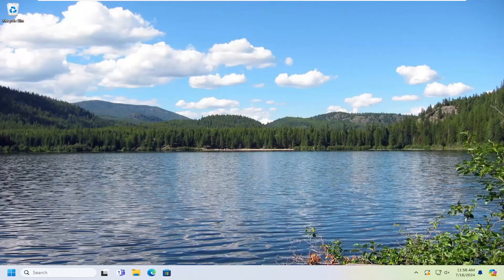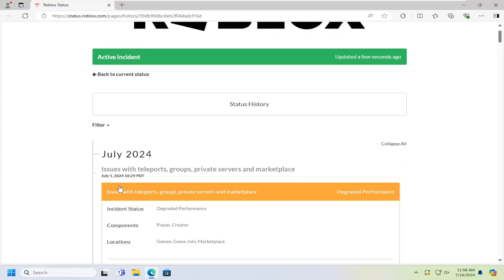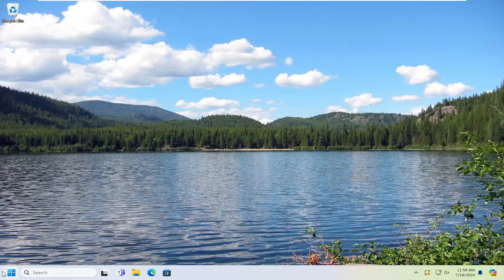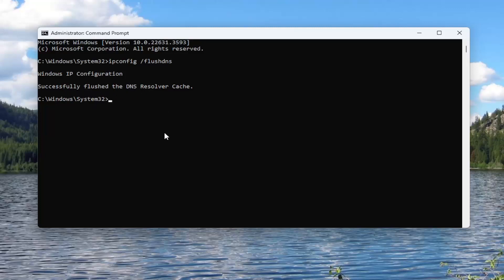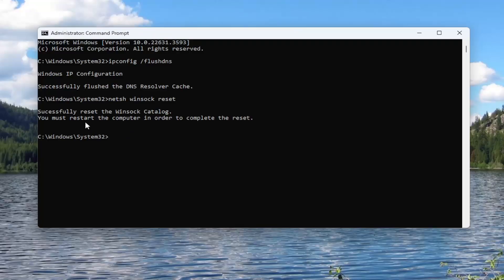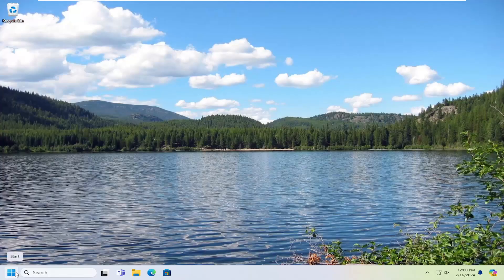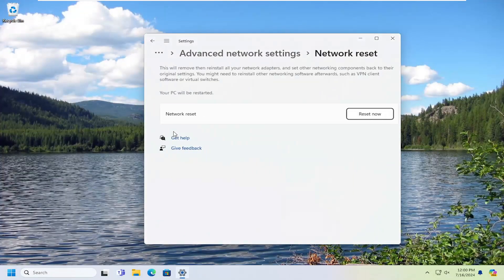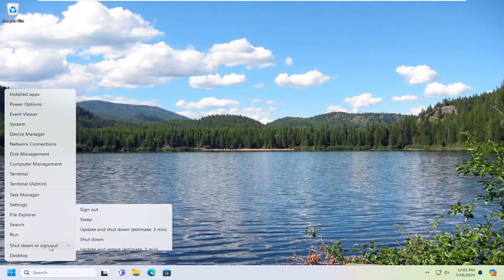How To Fix Roblox Error Code 403 In Windows 11 [Guide]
Whether you want to bypass geo-restriction or maintain a private connection, VPNs are key. But like anything else, it has its own share of disadvantages. For example, a VPN can sometimes slow down your connection, which means you will have to wait longer to open a web page or complete a download.

Roblox error code 403 occurs when your device can't connect to Roblox's servers. It's usually accompanied by a message like the following:

"An error was encountered during authentication. Please try again."

This tutorial explains the causes of this error and shows all the ways to fix it.